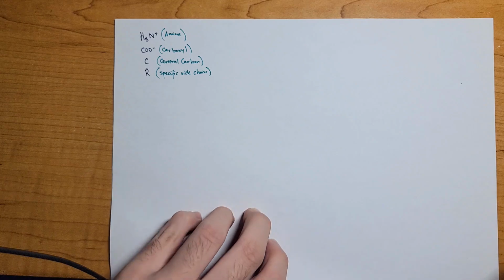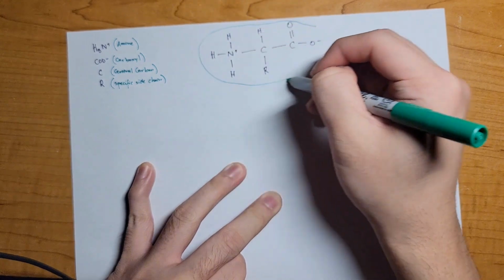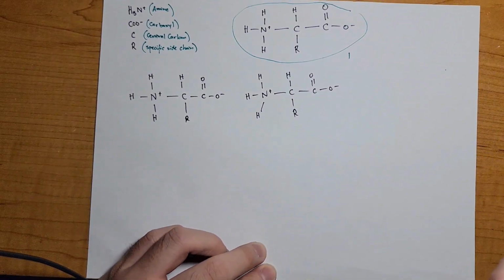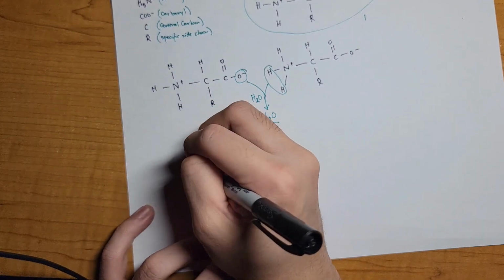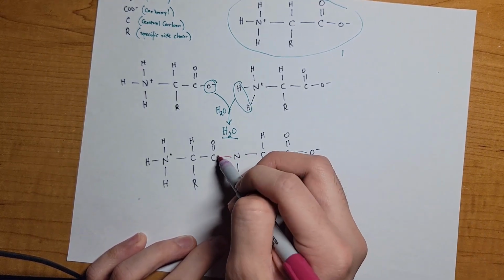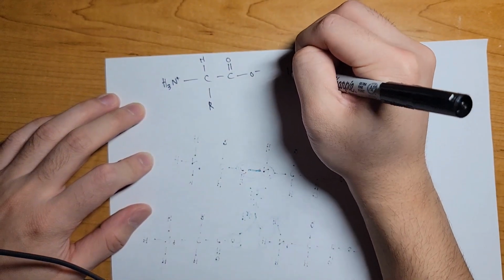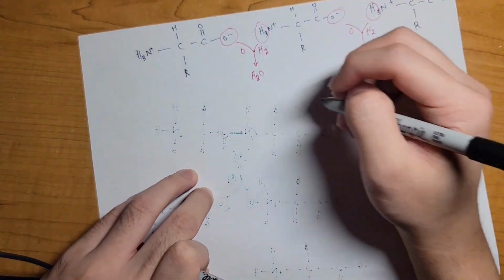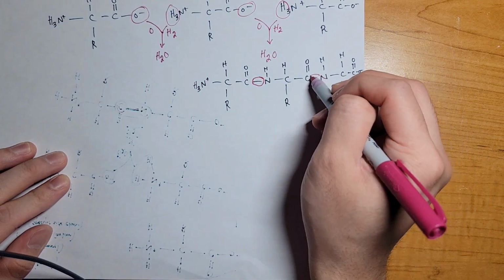Quick Overview of Peptide Bond